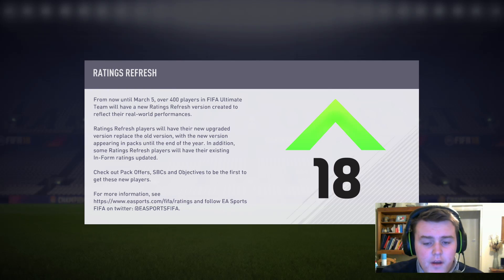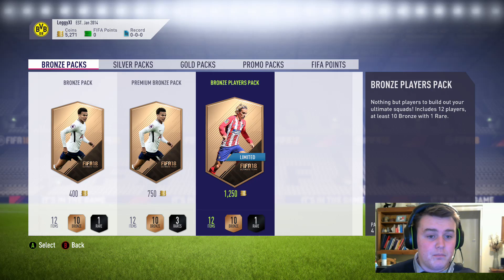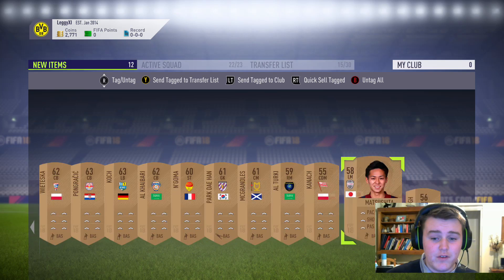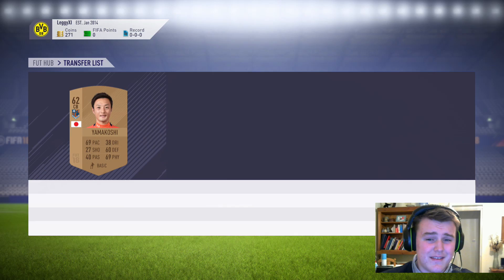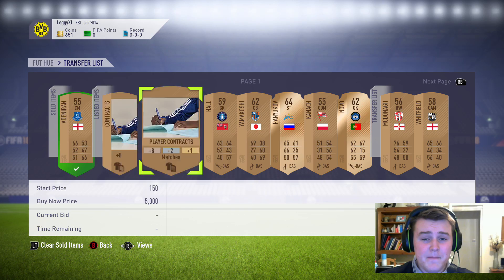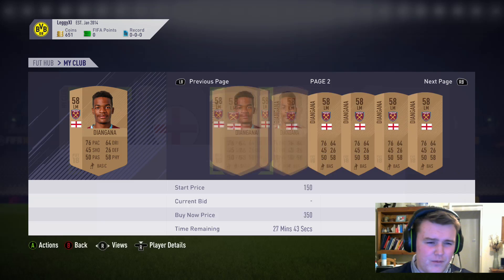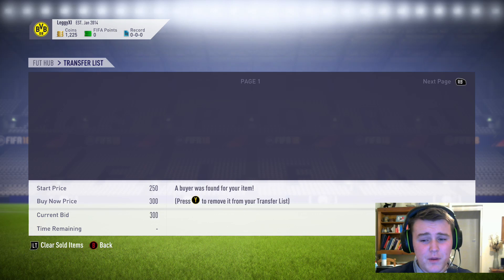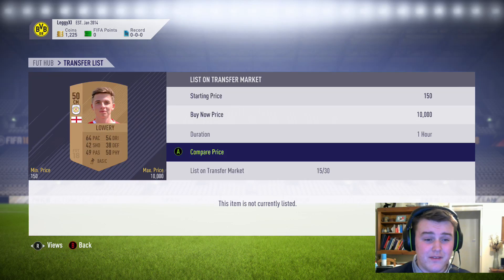FIFA 18 | THE DREAM TEAM ROAD TO GLORY EP 1 | RTG #1 (BRONZE PACK TRADING METHOD)